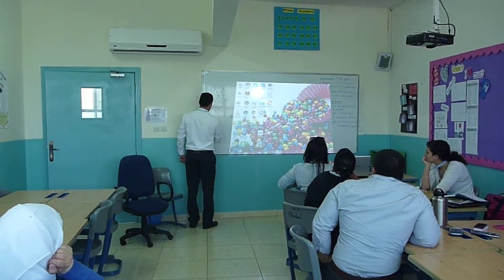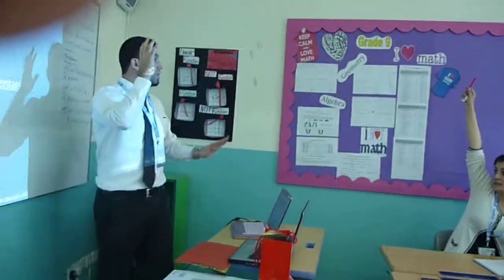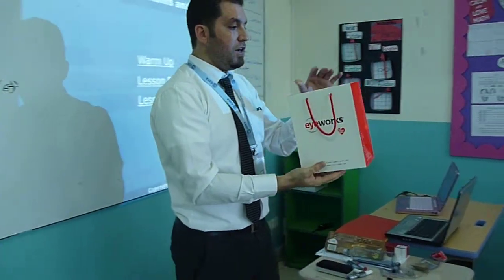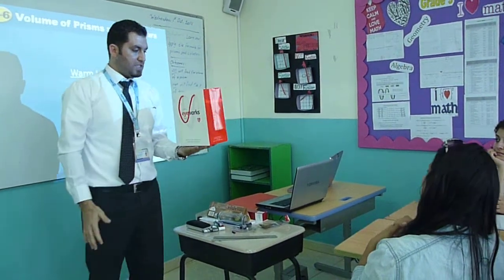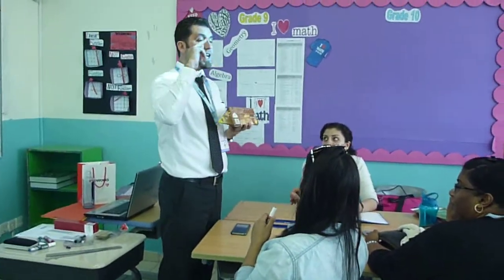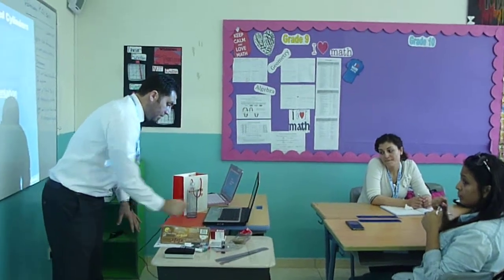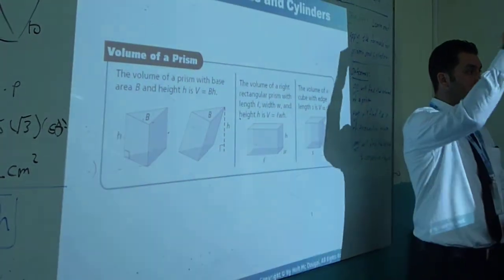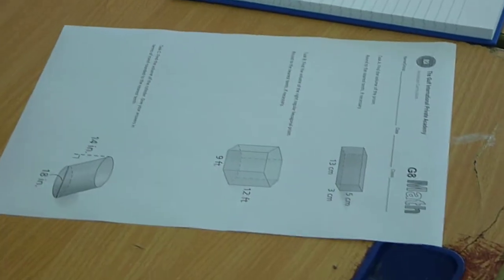Mr. Amjad - Mathematics Subject Lead